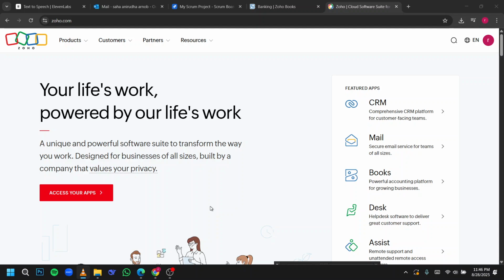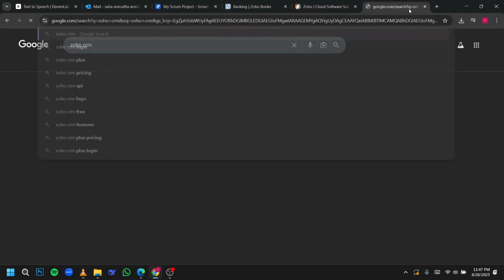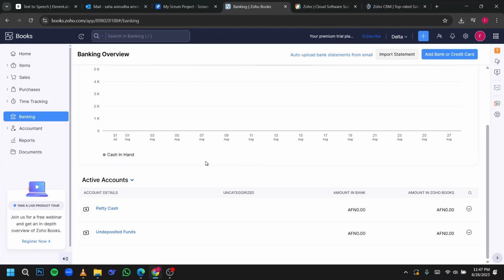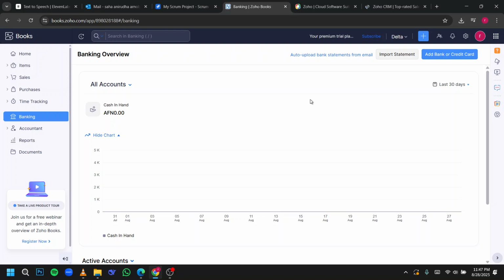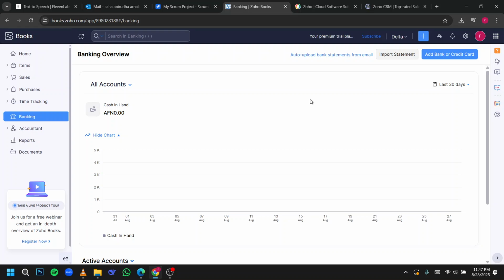How to Open Zoho Books 2025 (Easy Guide)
How to Open Zoho Books
In this video, How to Open Zoho Books is explained step by step so you can easily set up your Zoho Books account for managing business finances. Learn how to create a Zoho account, access the Zoho Books dashboard, and start using features like invoicing, expense tracking, and online payments. This tutorial is perfect for beginners looking to get started with Zoho Books for accounting and bookkeeping.